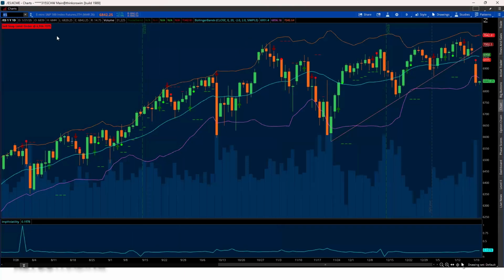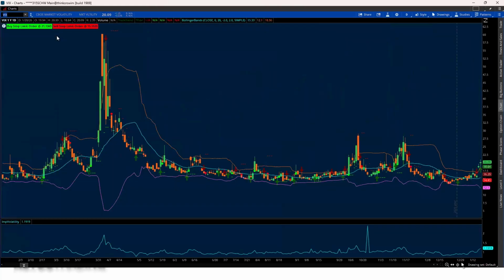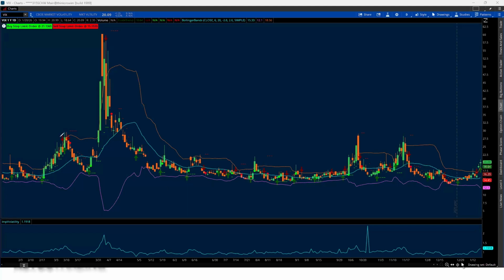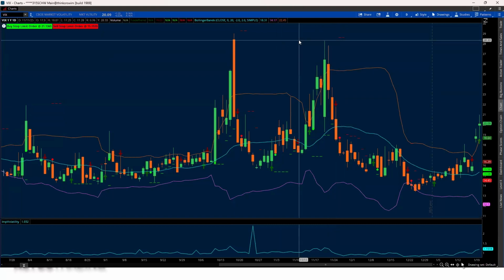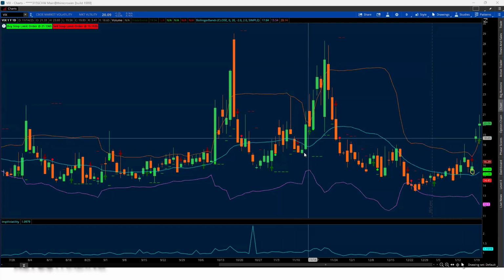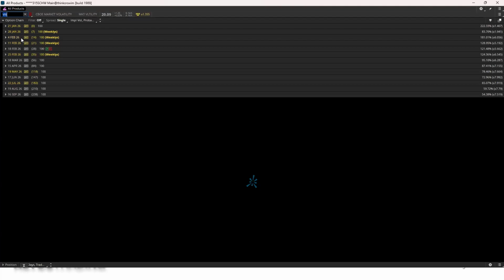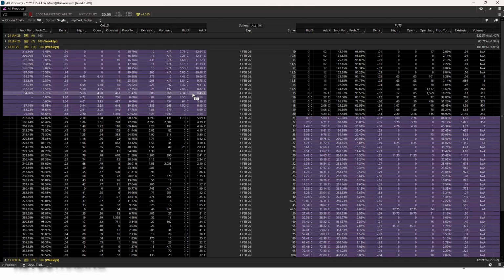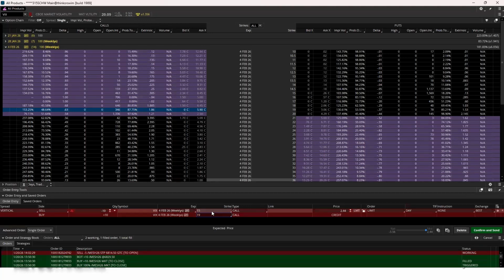How to Trade VOL Credit Spreads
Learn how to trade volatility like an institution. In this in-depth walkthrough, Jeff Tompkins (Chief Investment Strategist at Altos Trading) shares one of his most powerful and underutilized strategies: the in-the-money VIX call credit spread — a unique way to trade volatility reversals with favorable risk/reward.